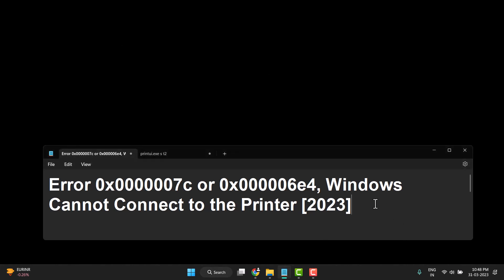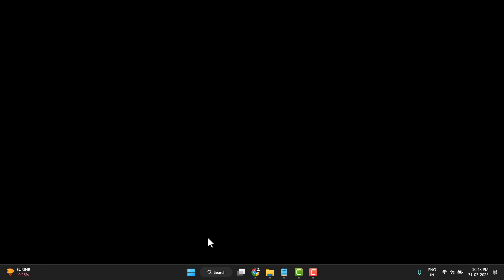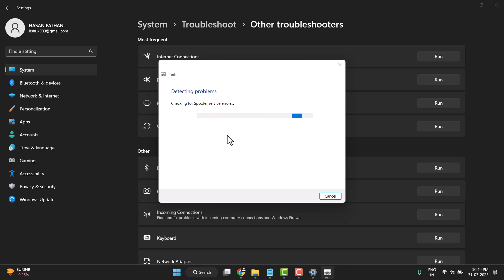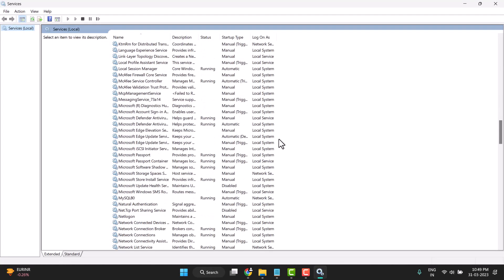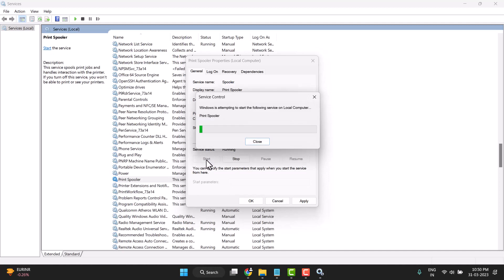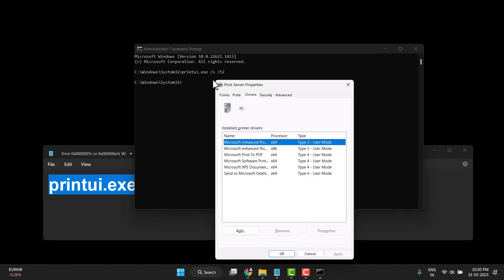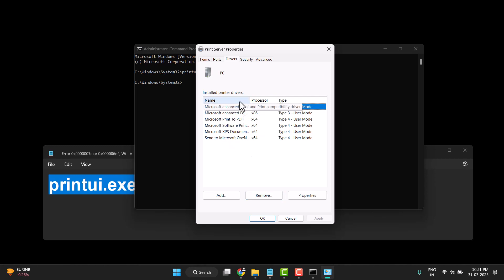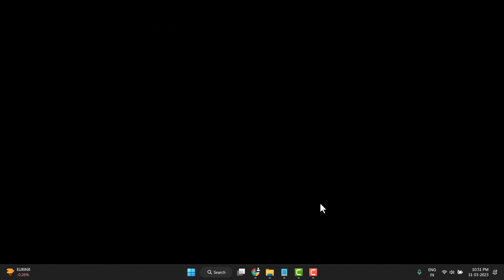Error 0x0000007c or 0x000006e4, Windows Cannot Connect to the Printer